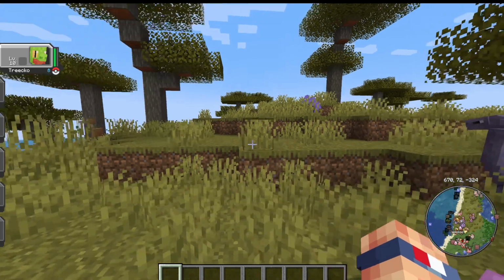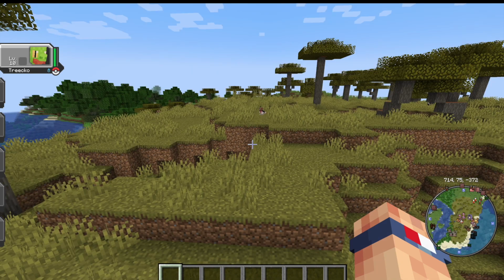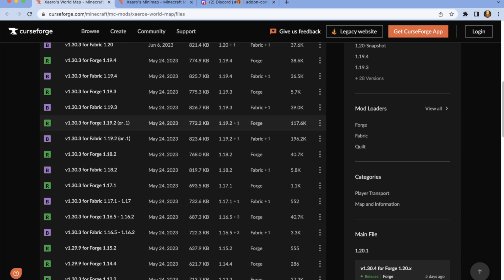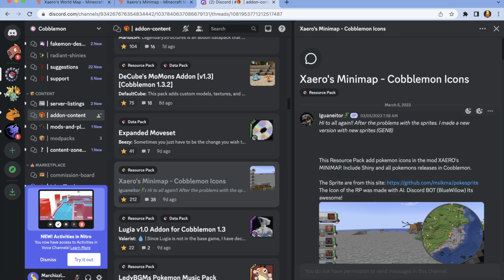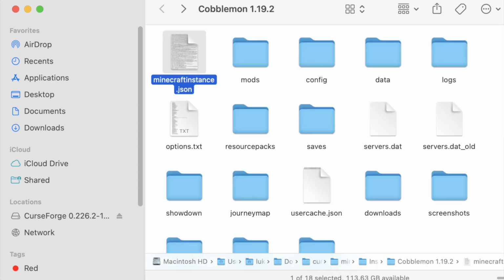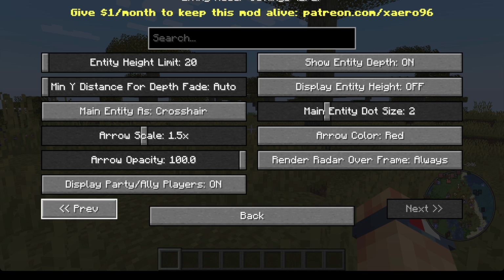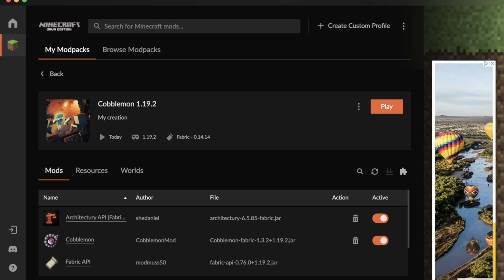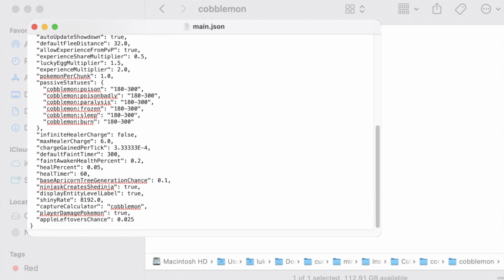How To Get Shiny Pokemon Easily In Cobblemon: Complete Shiny Cobblemon Guide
This is the best method to finding and catching Shiny Pokemon quickly and easily in Cobblemon. If you want to catch yourself some shiny cobblemon then this is the video for you! I show you a method to shiny hunt cobblemon without any cheating and I also show you how to find and change your shiny odds if you would prefer to do it that way

Timestamps:
0:00 Intro
0:28 First Method (No Cheating)
1:30 How to Download and Install Mini Map
4:03 IMPORTANT SETTINGS
5:23 Find and Change Shiny odds